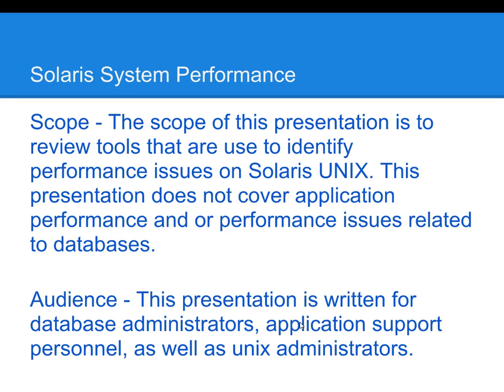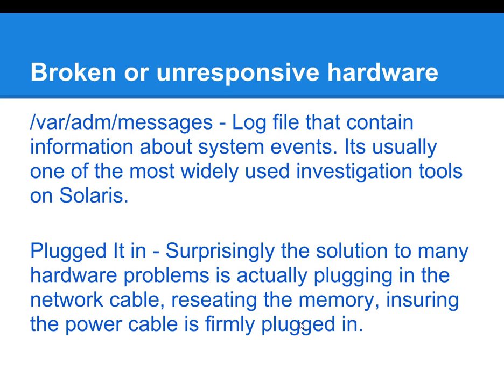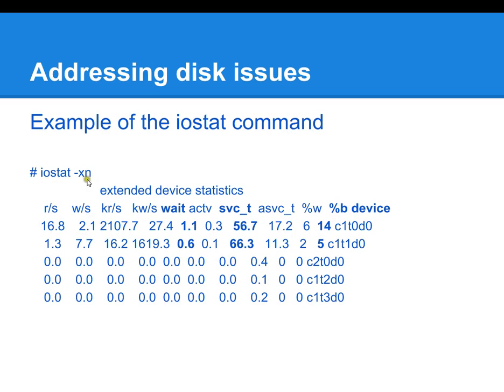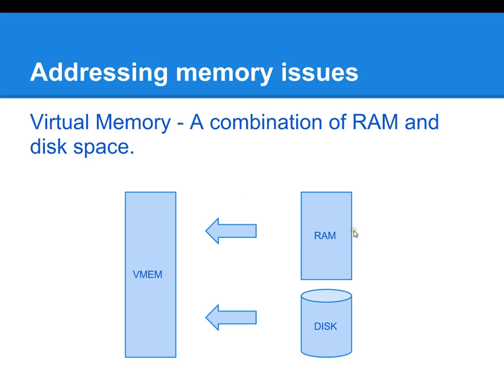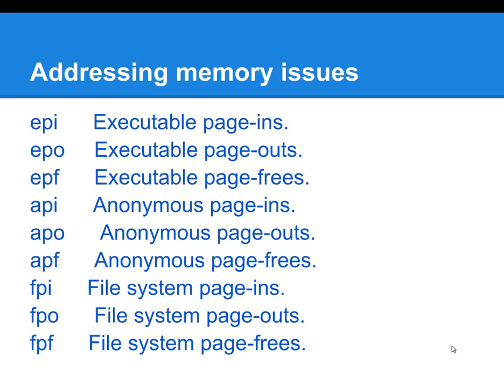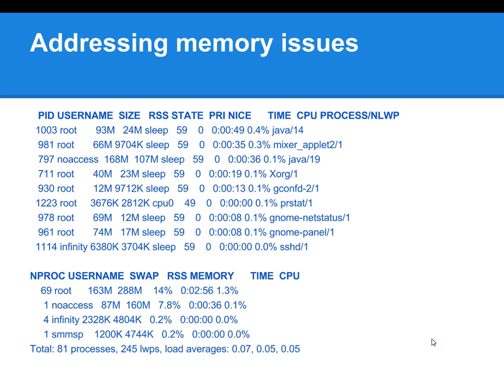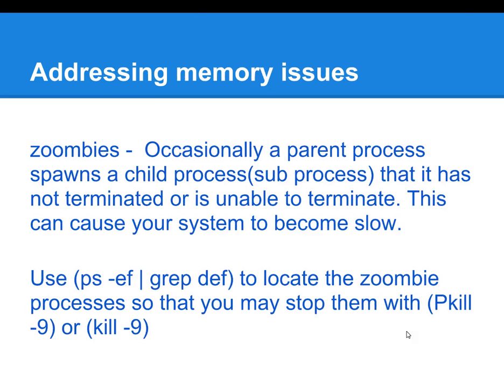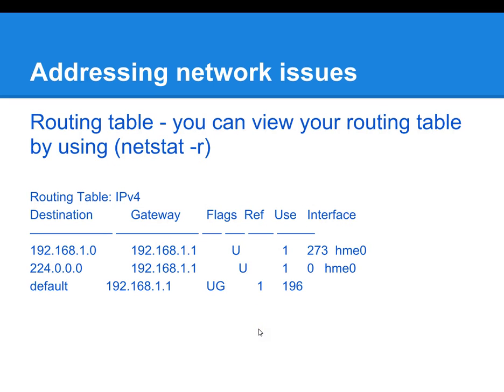Solaris UNIX: Addressing performance issues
A brief video that looks at steps to take to resolve performance issues.
Be sure to watch this video in full screen mode.